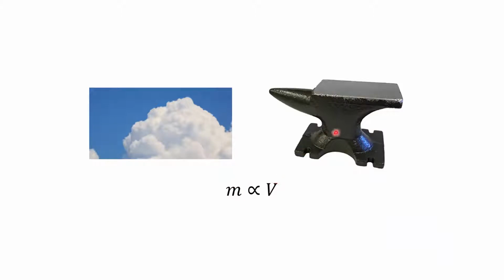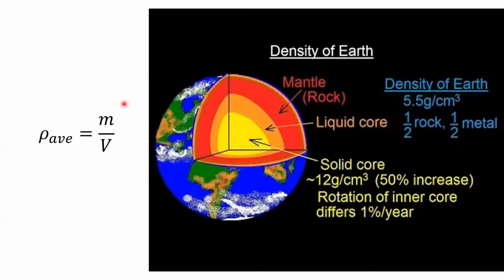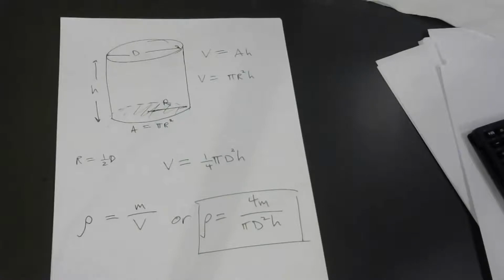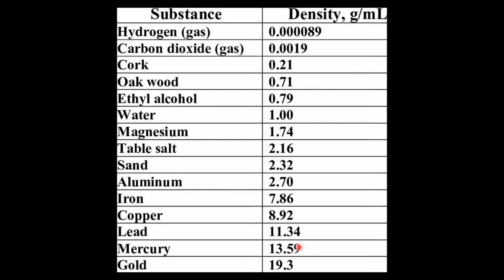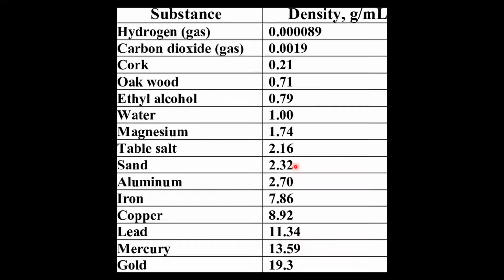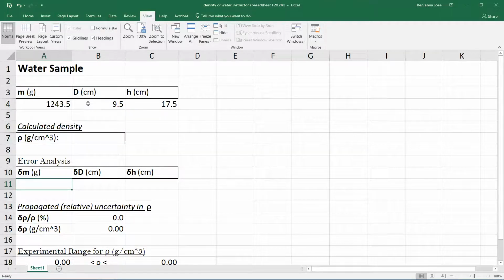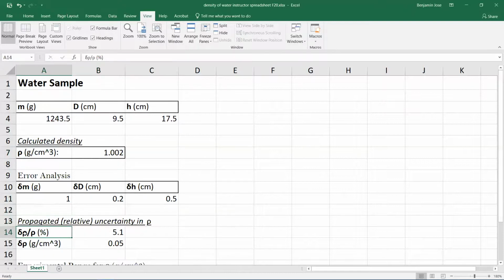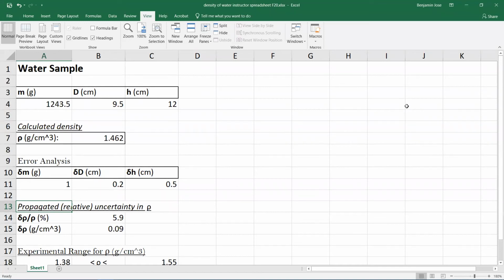Density of Water Lab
Video instructions for the "Density of Water" Lab.

Remark: My reasoning about the absolute uncertainty in the kitchen scale is incorrect. I found that  the mass per coin was in error by about 0.1 gram. Since there were 8 coins on the scale, that would put the error for the measurement at around 1 gram.